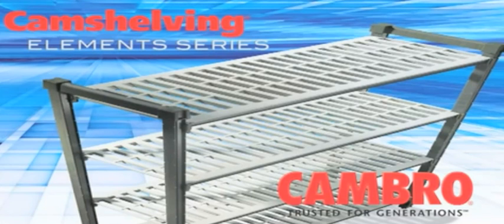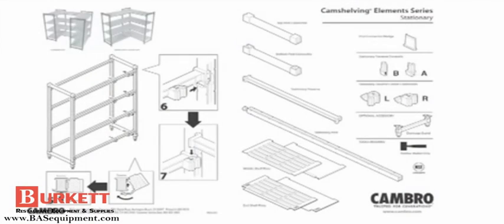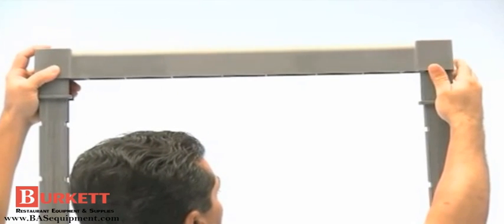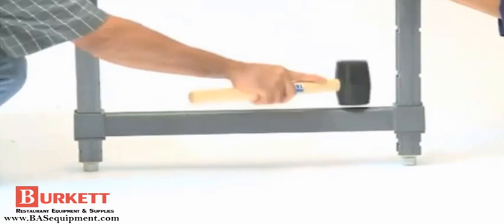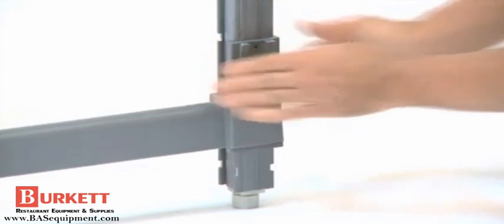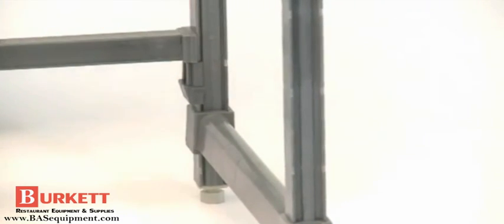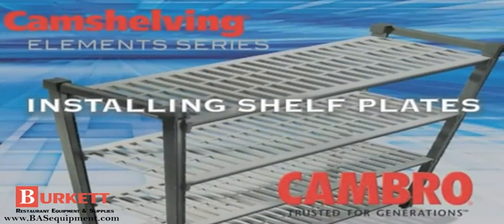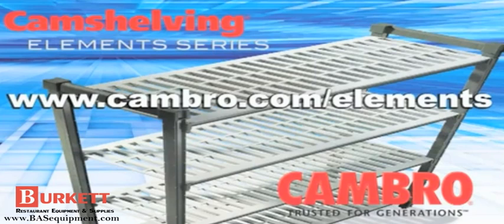How to Assemble Cambro Camshelving Units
Watch our Cambro Camshelving assembly video and erect your shelving system in minutes.